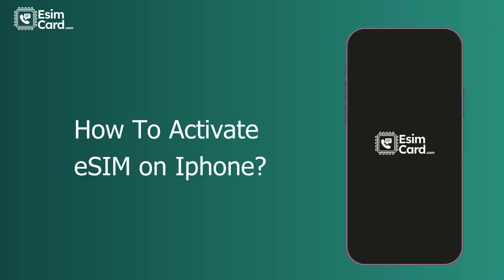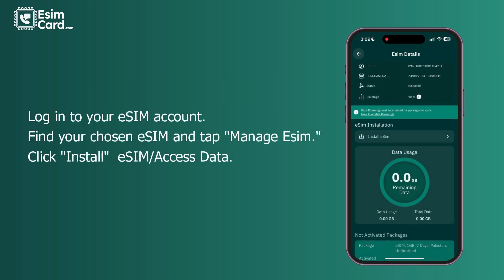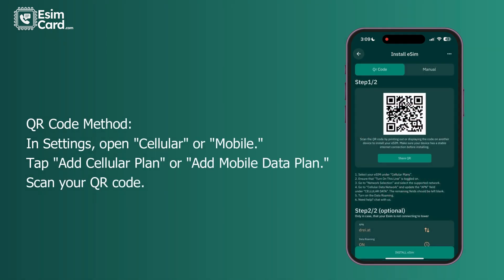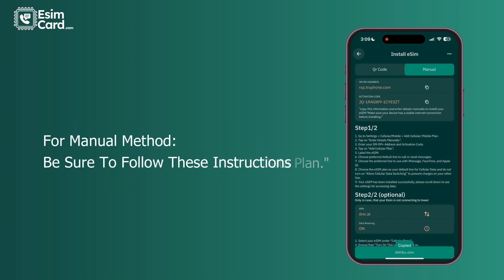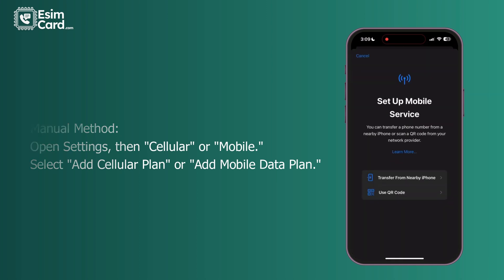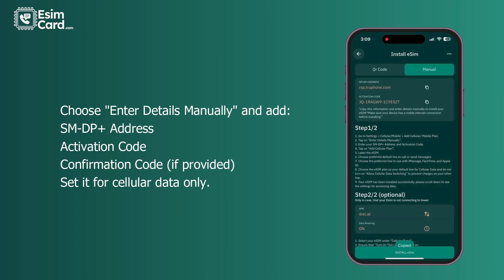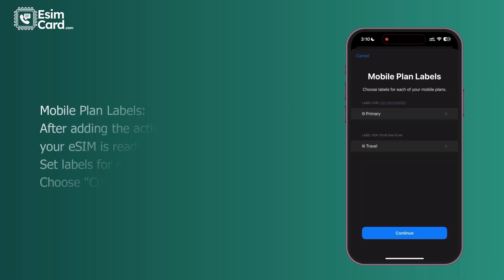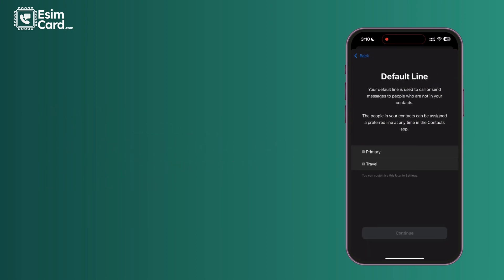How to Activate eSIM on iPhone | eSimCard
Welcome to our comprehensive guide on "How to Activate eSIM on iPhone." If you're eager to unlock the potential of eSIM technology and enjoy seamless connectivity, you're in the right place!

In this video, we walk you through the straightforward process of activating eSIM on your iPhone. Whether you're a frequent traveler, a tech enthusiast, or simply looking for a convenient way to manage your mobile plans, eSimCard has you covered.

Ready to take the next step? You can buy eSIM plans tailored to your needs:

For Android users, our app provides a seamless experience: Install on Google Play

iOS users, we've got you covered too: Download on the App Store